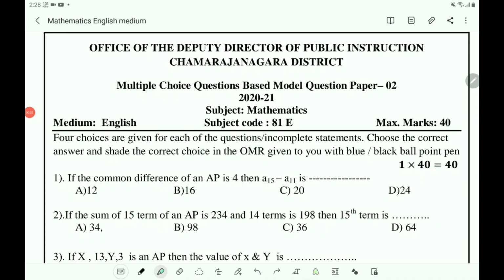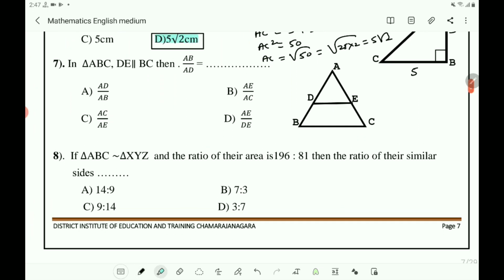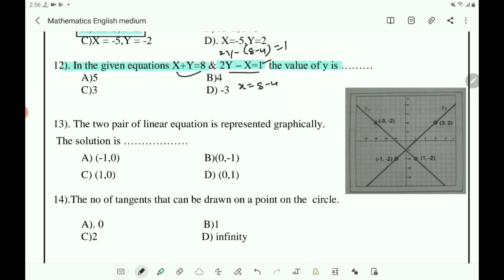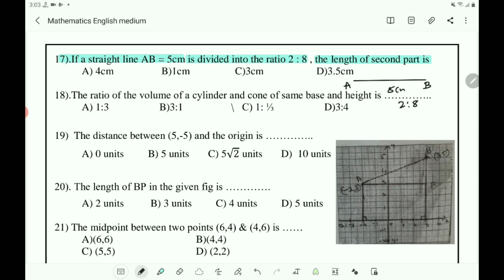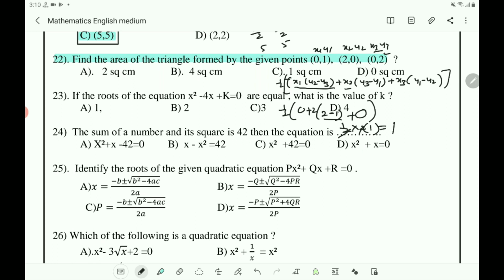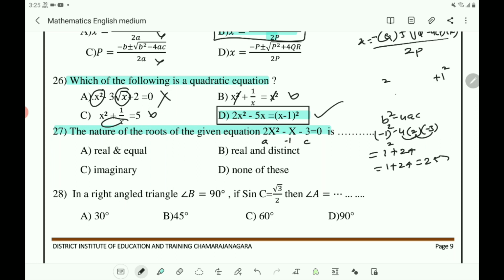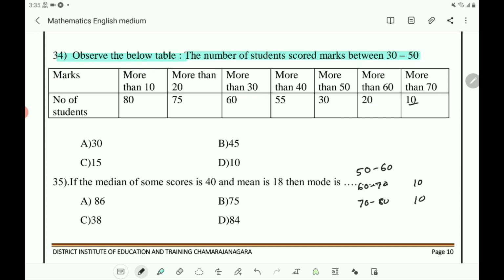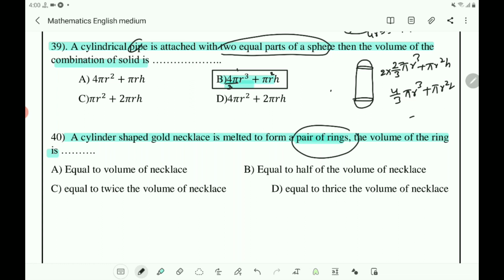Class 10 Mathematics MCQ Model Question paper 19 (solved) for daily practice (Day 19)